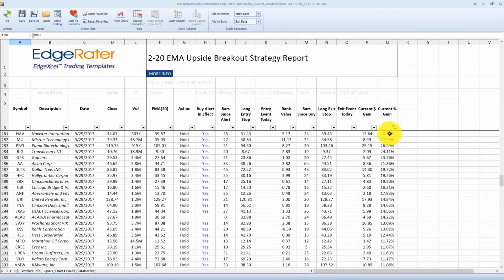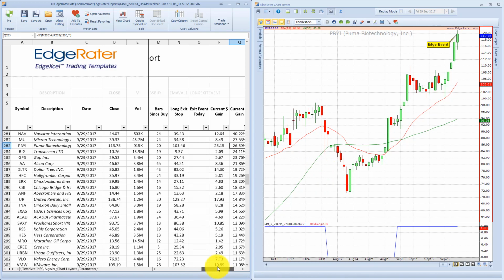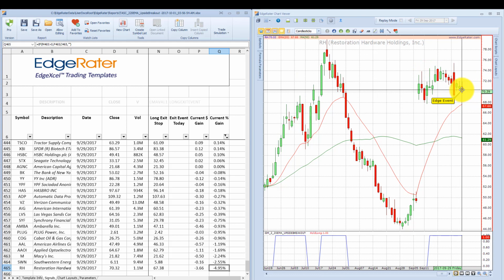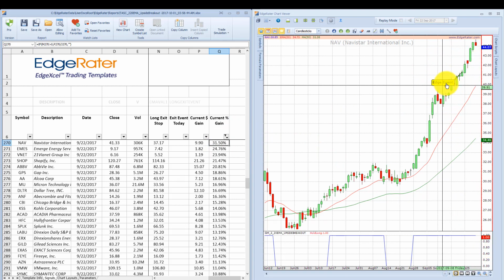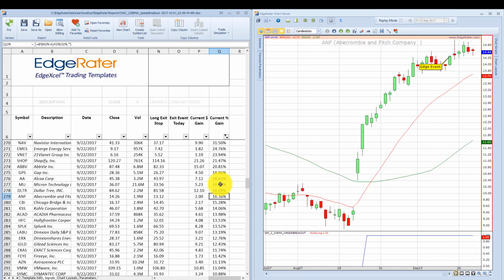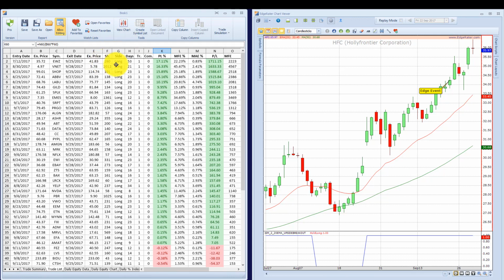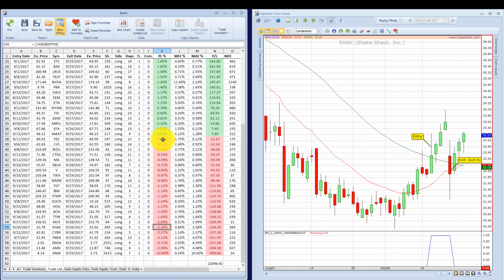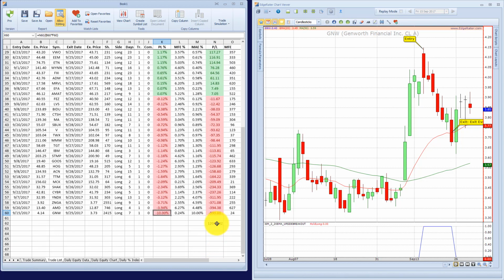2/20 EMA Upside Breakout Report Sept 29th 2017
Review of the action in the 2/20 EMA Upside breakout trading system for the week ending September 29th 2017